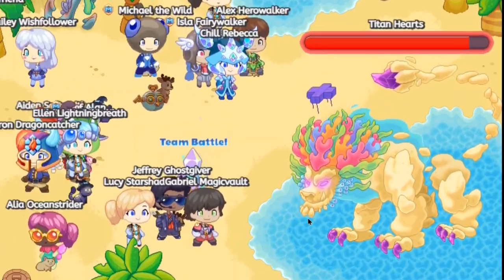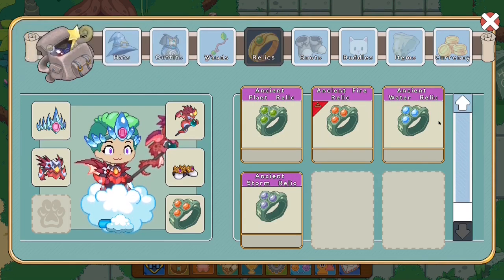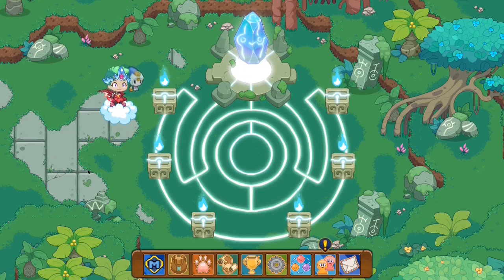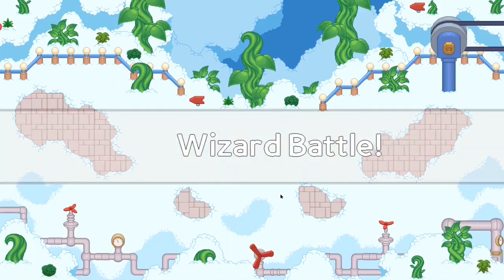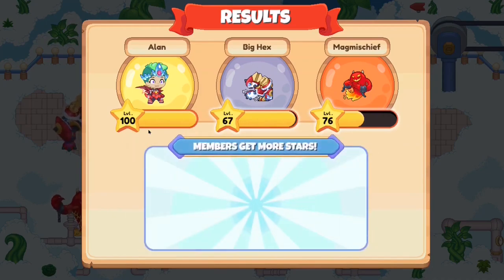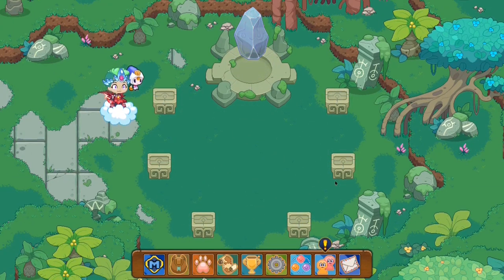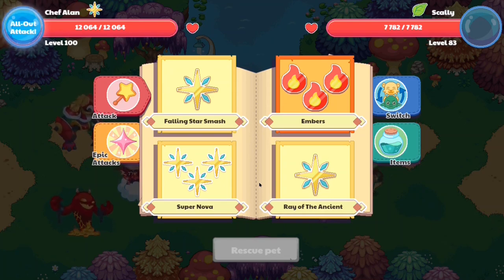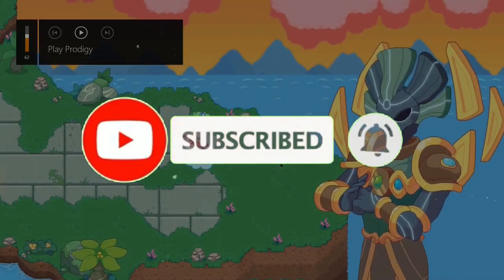HARMONY ISLAND: How to get THE ANCIENT RELIC RINGS & STATUE? YOUR FAVORITE?? Prodigy Math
How to get all THE ANCIENT RELIC RINGS & STATUE @ Harmony Island part 2

Amazon links for Equipment used for recording & editing:
2X 160 LED with stand